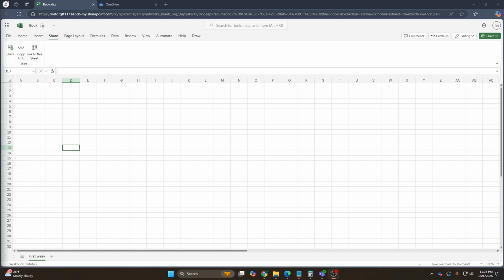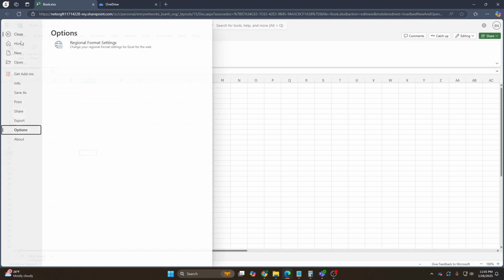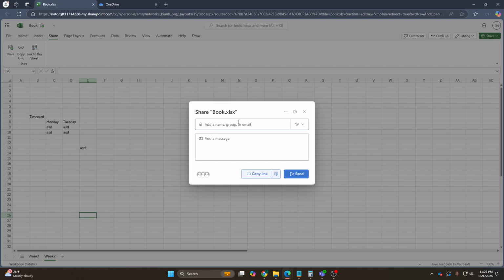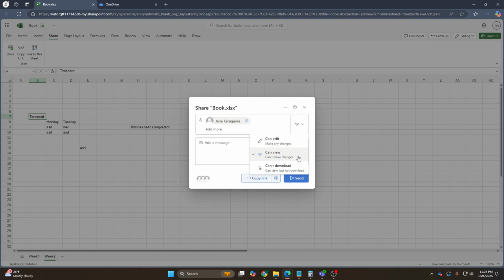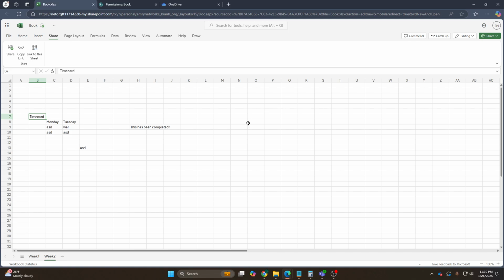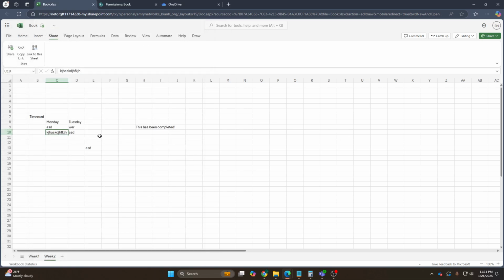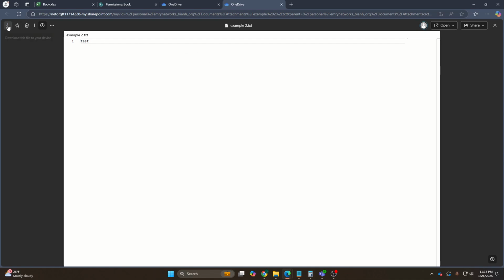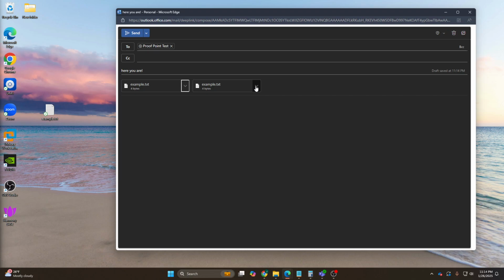OneDrive | SharePoint File Sharing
Video that explains how to share files and set permissions.